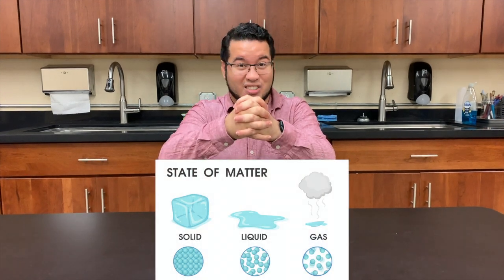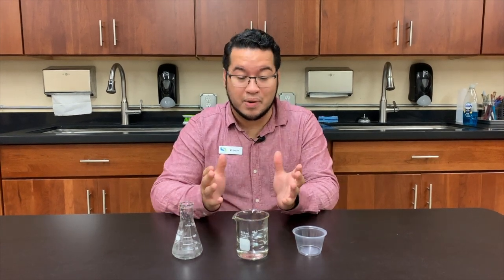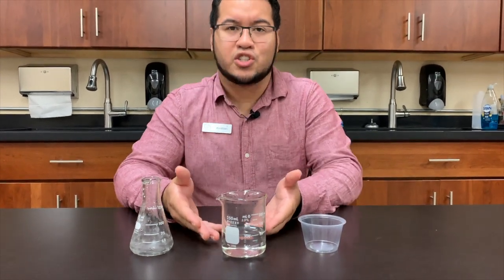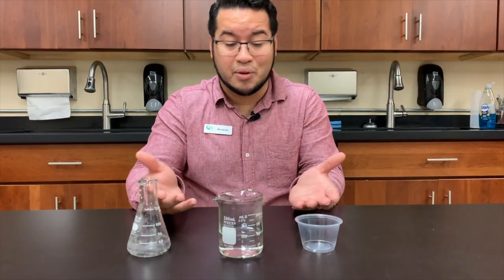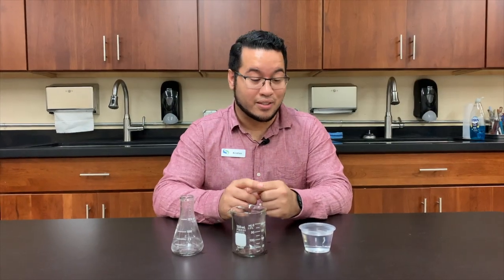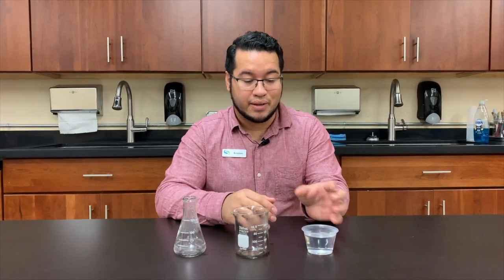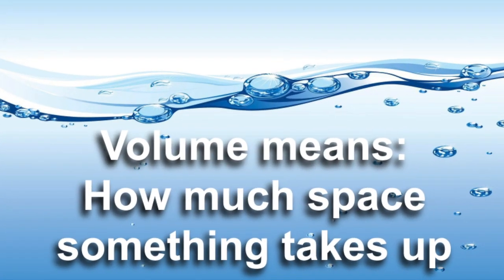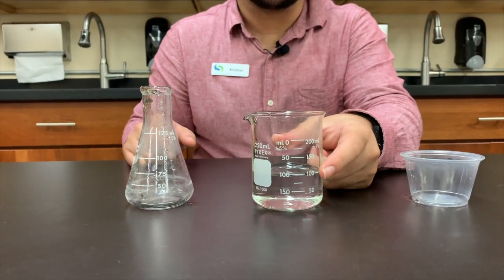States of Matter: Liquids! | Virtual Science Shorts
Learn all about our states of matter as we focus today on Liquids in the Virtual Science Short!

Looking to learn with us in person?

Chapters:

There is no additional charge to you! Thank you for supporting the South Florida Science Center and Aquarium so we can continue to provide you with free content each week and Open Every Mind to Science!